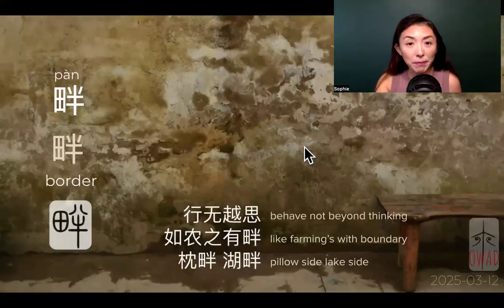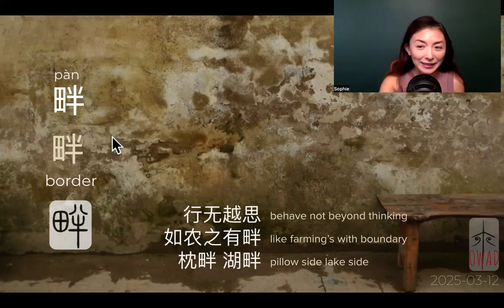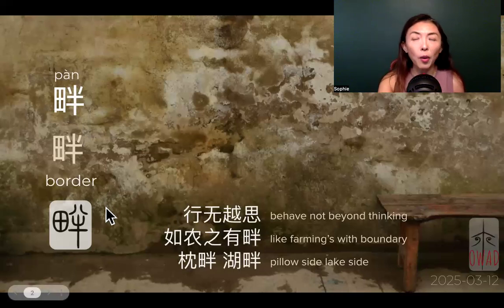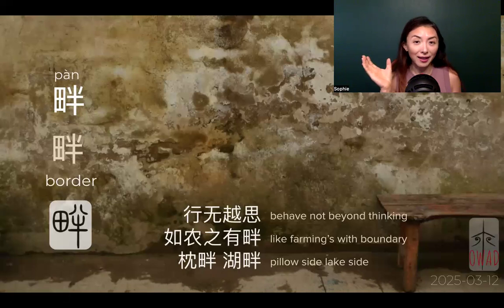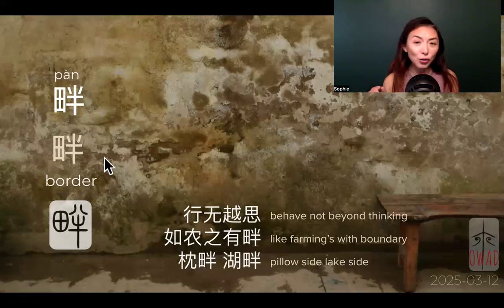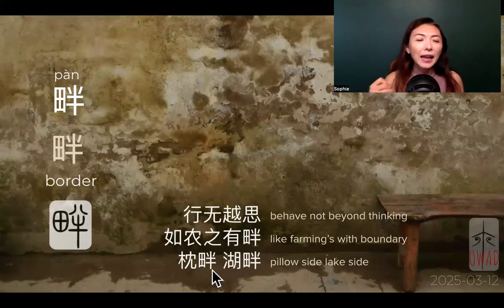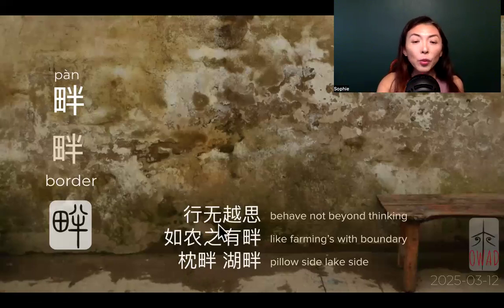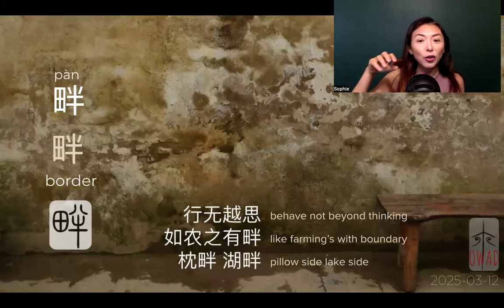Border (畔) | S5E71 | OWAD Learning Mandarin Chinese